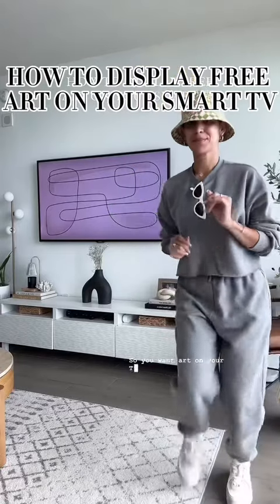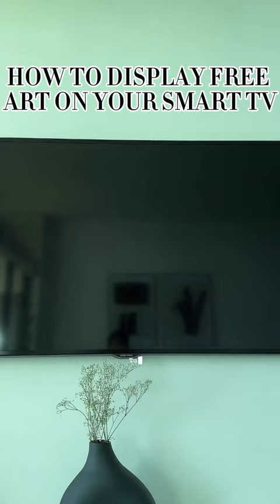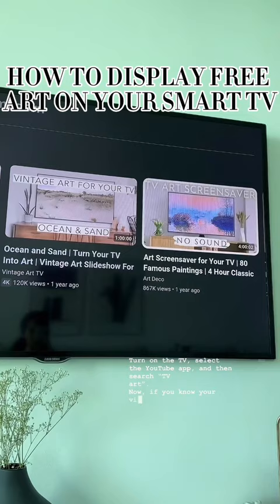DIY FRAME TV ART | MODERN TV ART